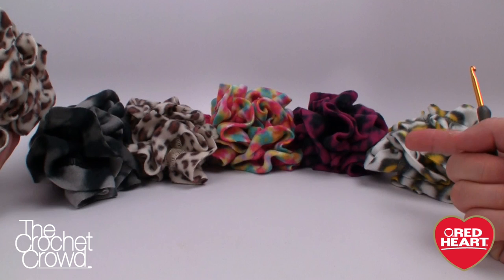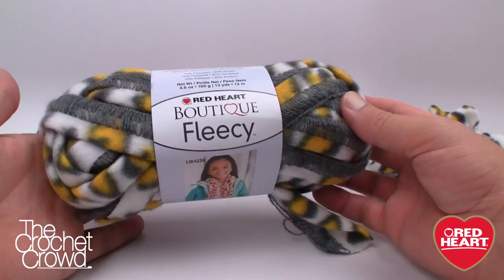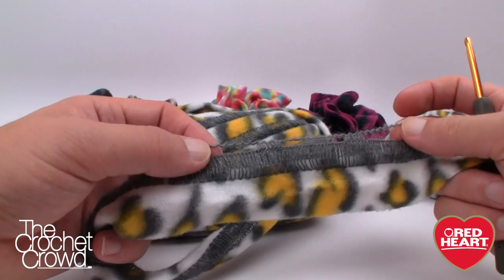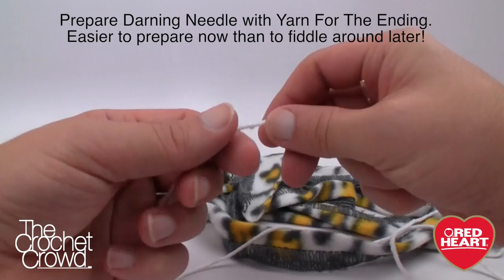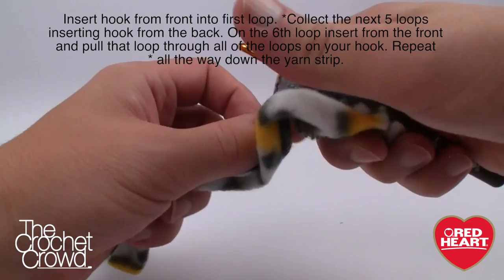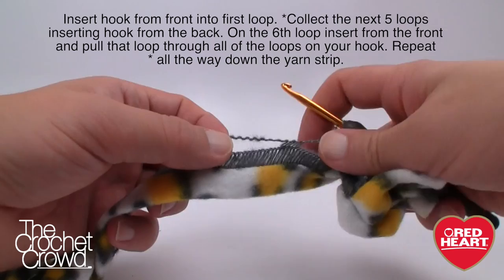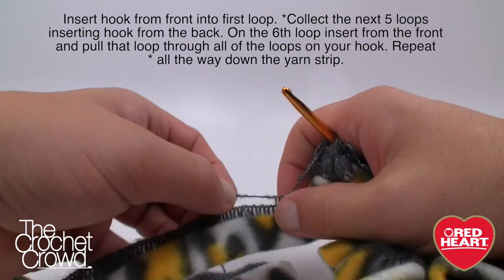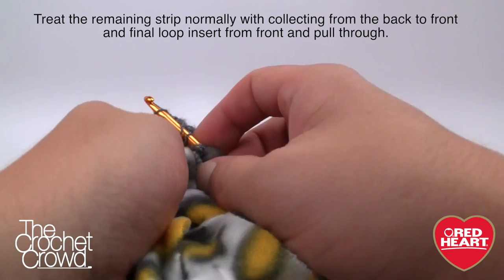How to Crochet A Scrunchie | BEGINNER | The Crochet Crowd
Using Red Heart Boutique Fleecy, see how easy it is to crochet a flower or hair scrunchie. This yarn is similar to Red Heart Sashay in the way it is used. It's more thicker and designed for warmth and fullness. crochet learntocrochet crochettutorial .